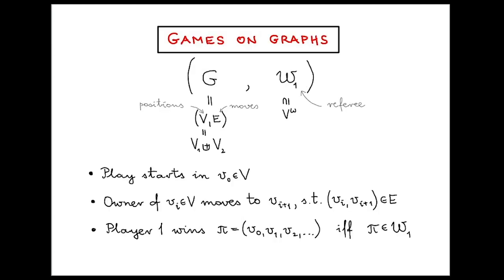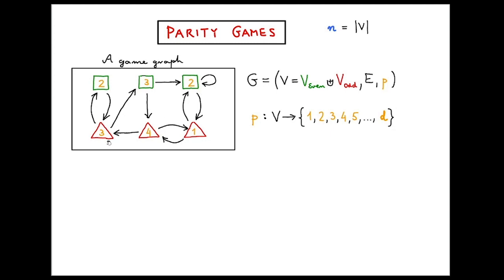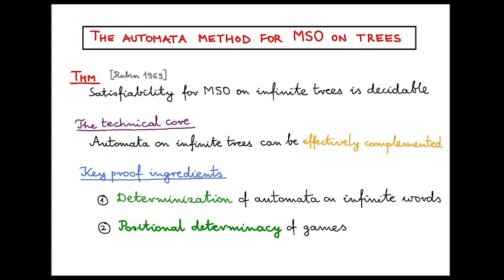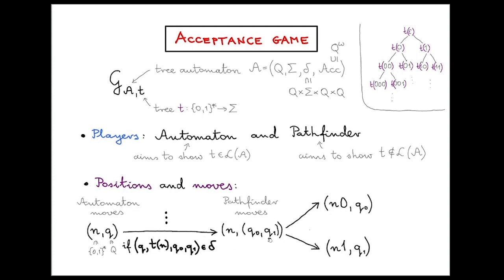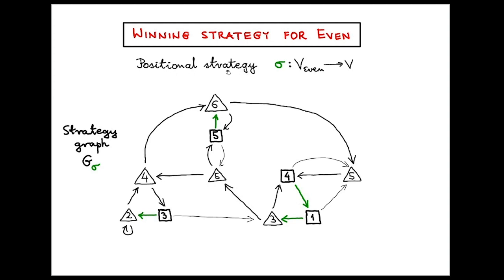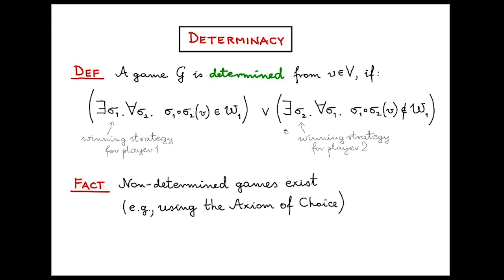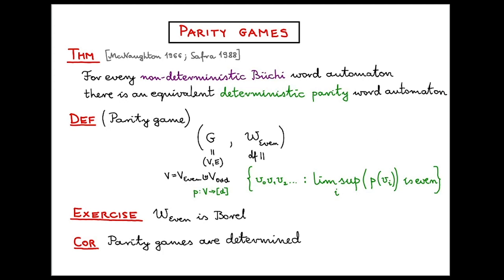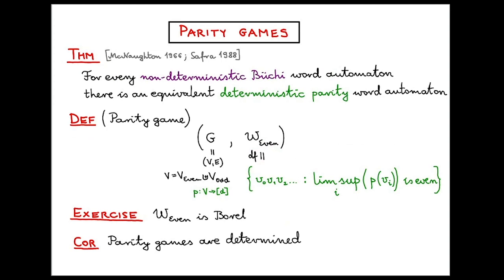Games: From Logic and Automata to Algorithms 1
Marcin Jurdziński (University of Warwick)
Theoretical Foundations of Computer Systems Boot Camp